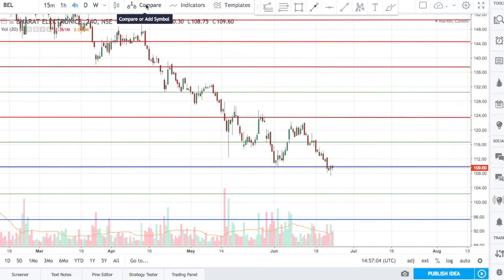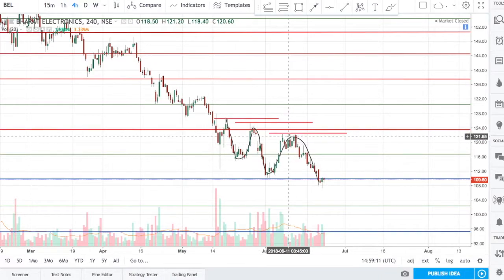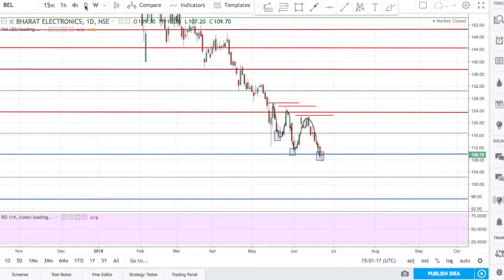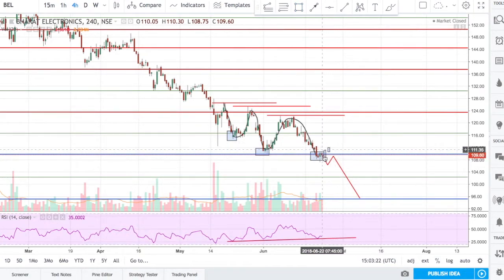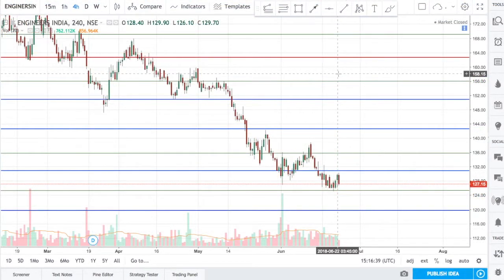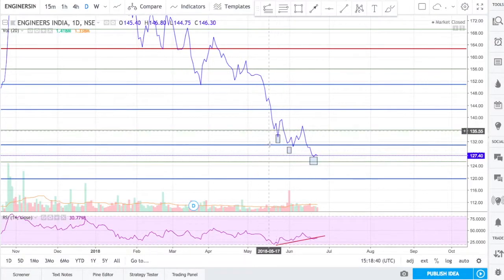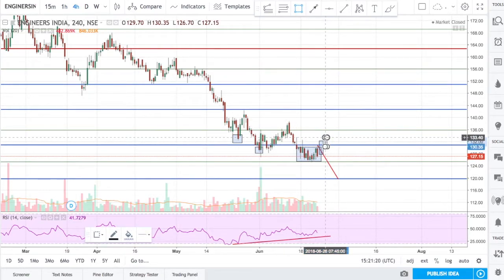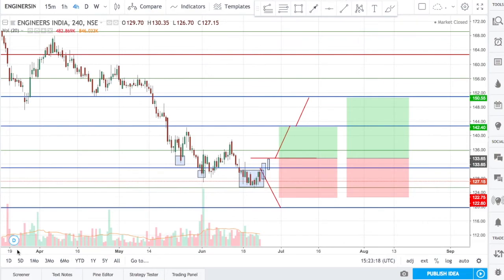COUNTER TREND BUYS -- BEL AND ENGINEERS INDIA ( EIL )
We have counter trend buy trades on Bharat electronics ( BEL ) AND Engineers India ( EIL ).

Watch how the trade setup got formed and what we are expecting out of both counters